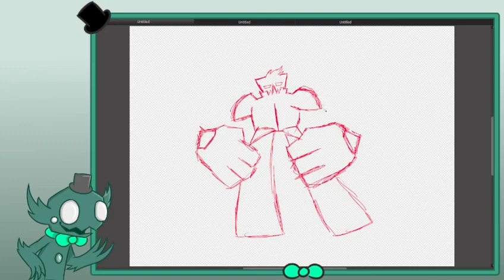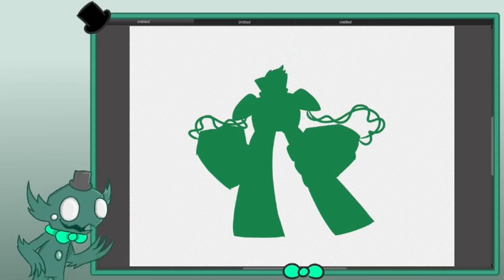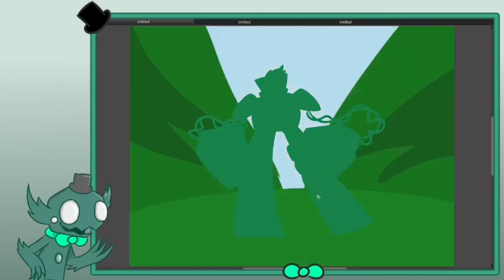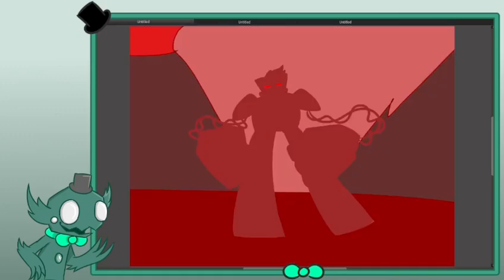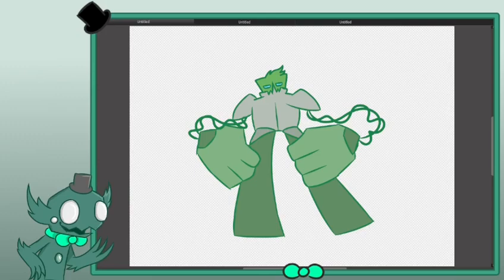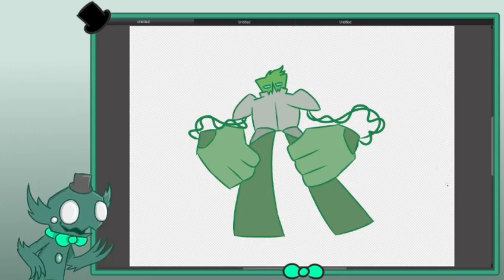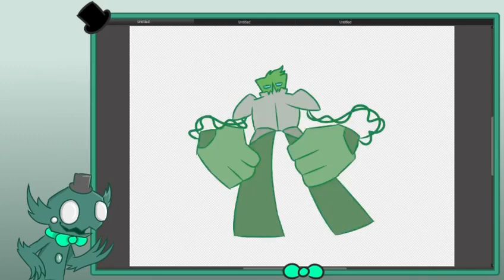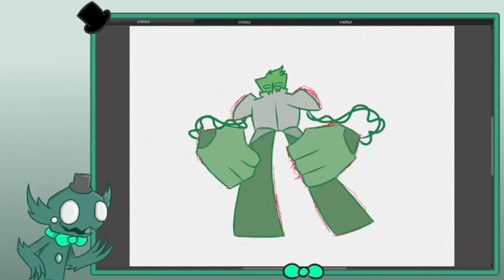The Hows and Tos of Basic Character Design in 7 minutes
I have a longer 30 minute video of this video if anyone is interested. I hope you enjoy this style of content.
Remember, this type of stuff comes with practice and time. Don't be afraid to break rules when it comes to this stuff too!